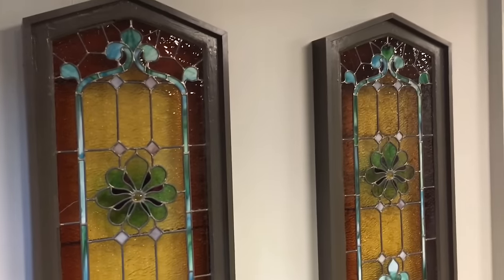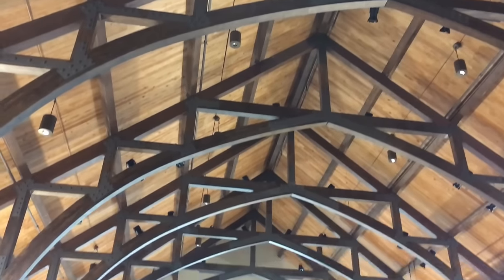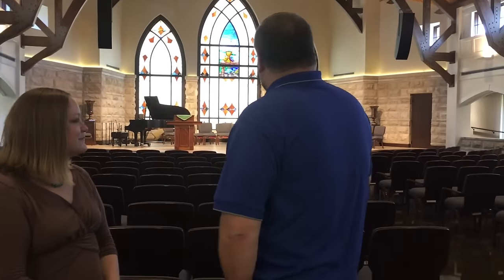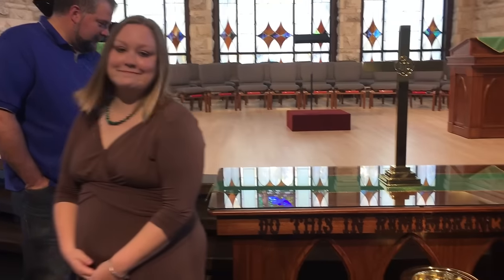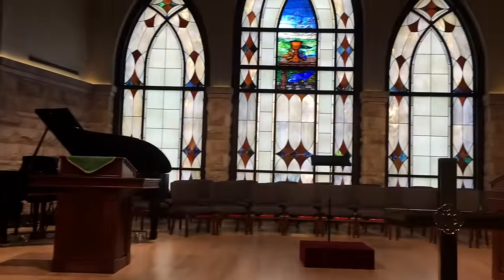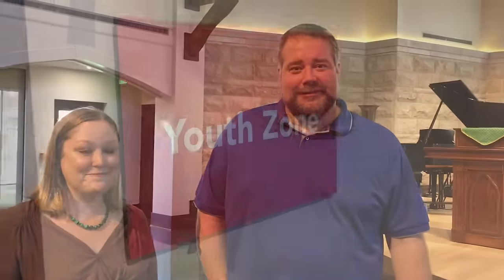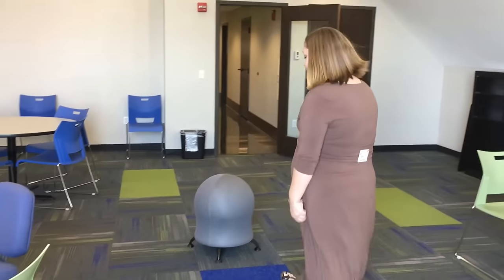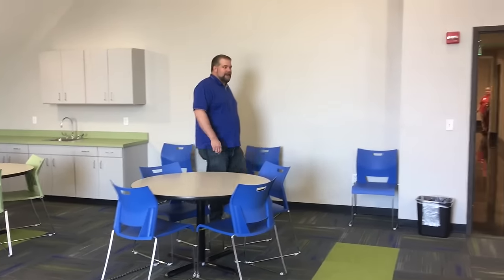A Look Inside the Brand New First Christian Church of Owensboro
First Christian Church of Owensboro--destroyed by a fire in 2013--is back and ready for services in its brand new building this Sunday.

Dave Spencer takes you on a virtual tour of the church.